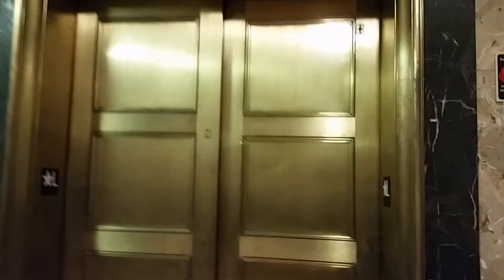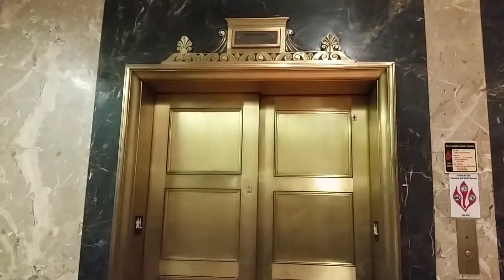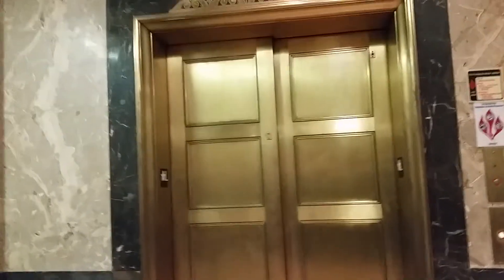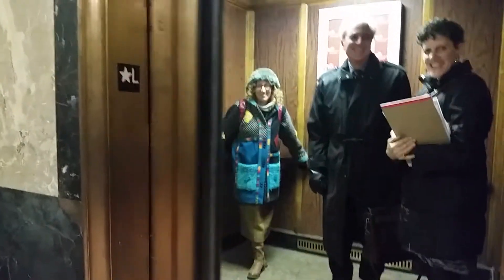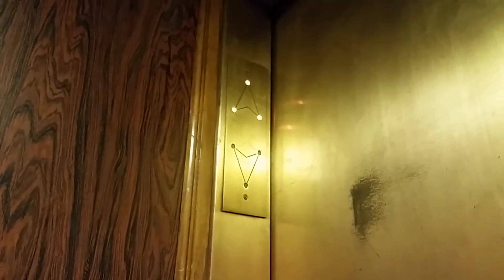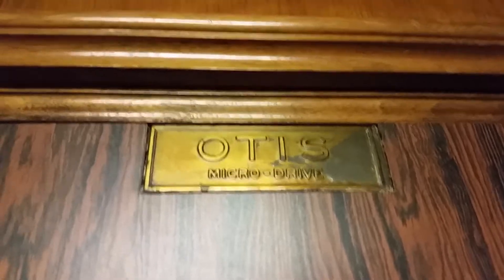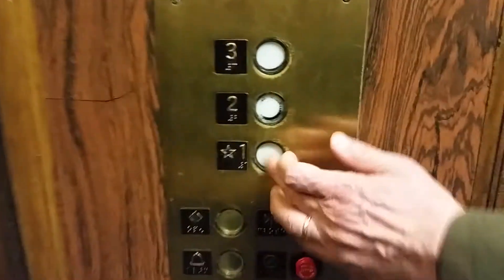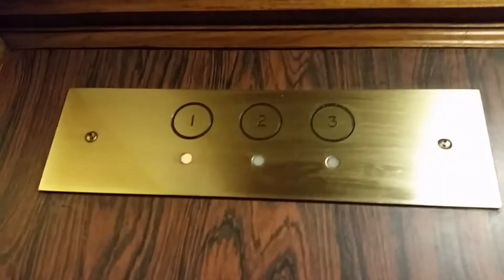Otis micro-drive **moded**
This poor original otis micro-drive elevator was moded but it's still a fun ride this is on 400 cathedral street in Baltimore maryalnd in the enoch pratt free library central branch